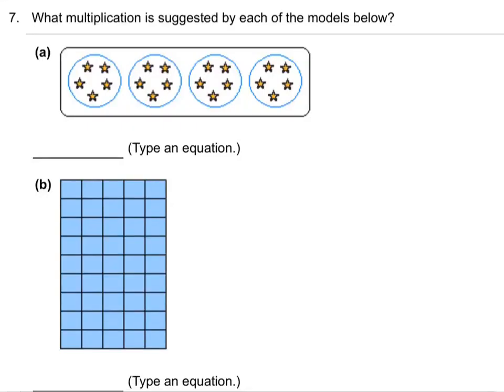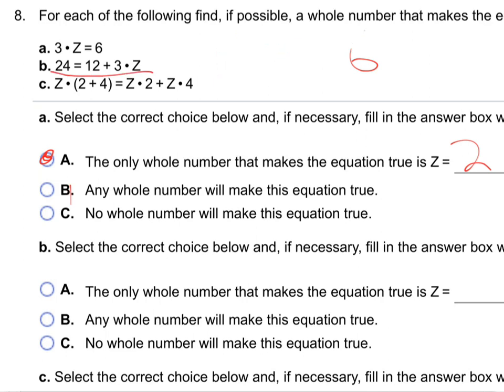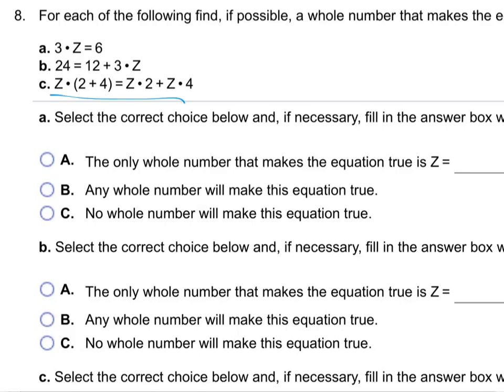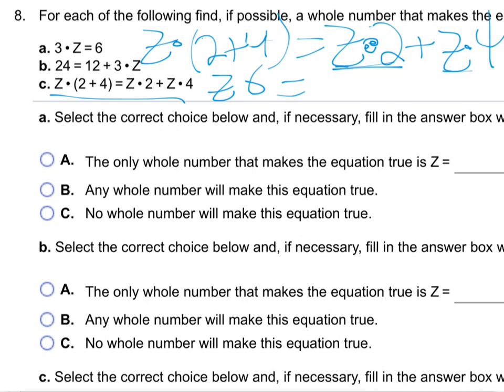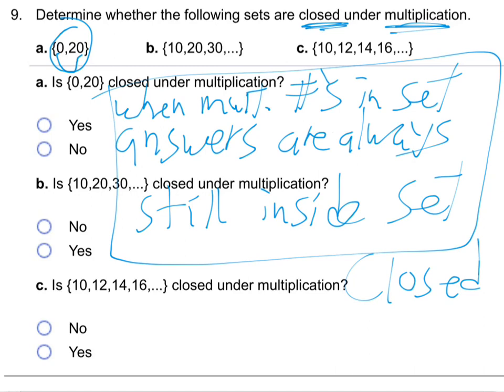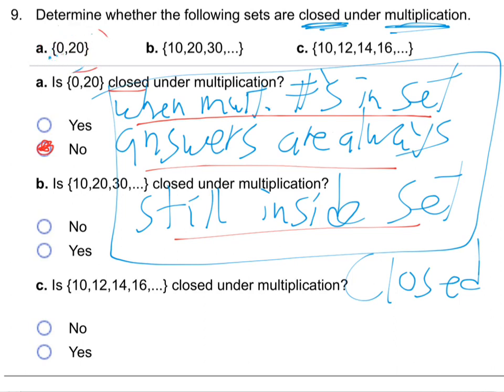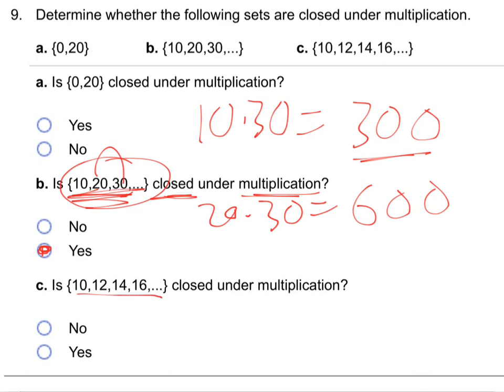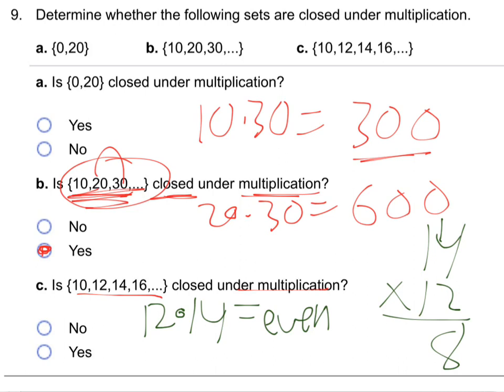m10a-u1 hw6 part 2